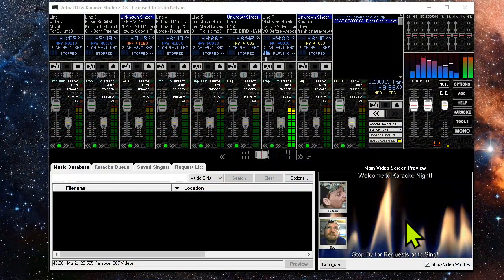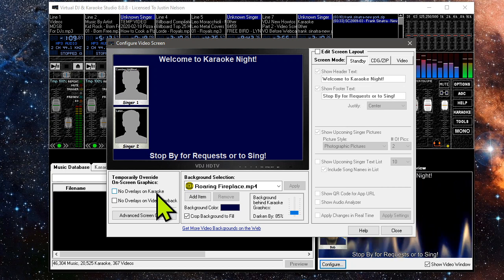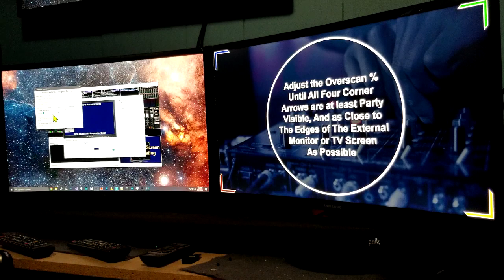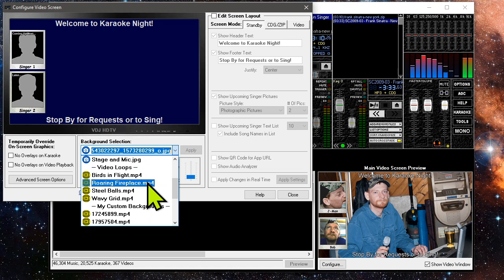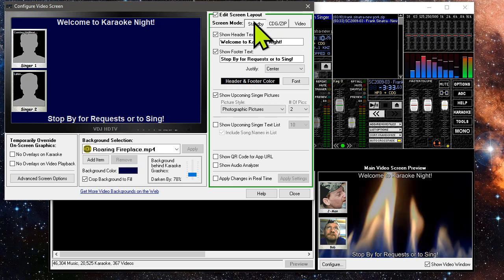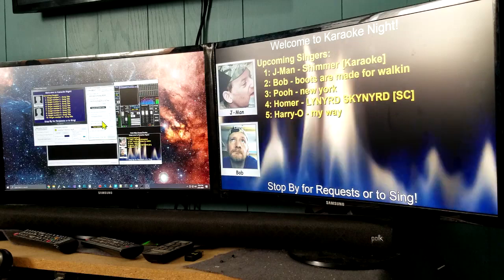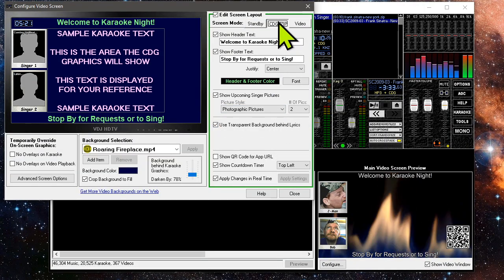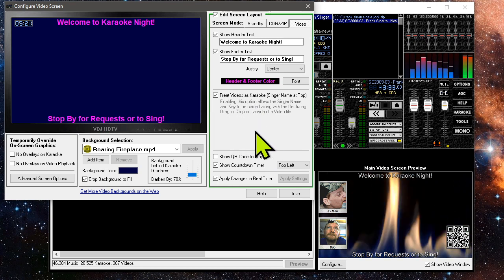Getting Started with VDJ - Part 2: Video Screen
This is the second in our series of HowTo videos for users of Virtual DJ & Karaoke Studio. This video demonstrates how to configure the Video Screen for Video, Karaoke and Webcam viewing.

Watch as we configure Upcoming Singers along with Photographic pictures, put ourselves in the background Live with a connected webcam, and much more.

Our exclusive MyDjSongbook app allows YOUR customers to search your database and submit requests, all from their own phone or other device.